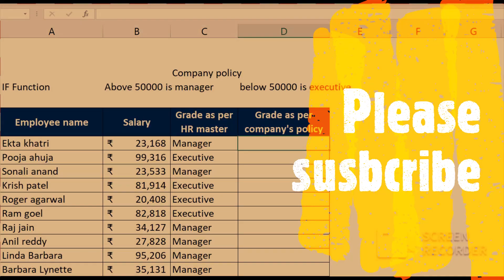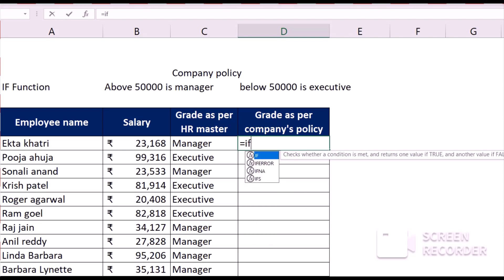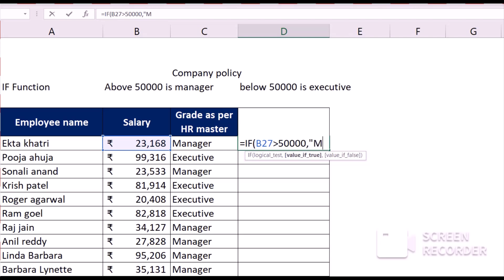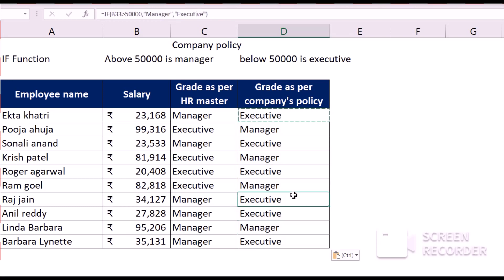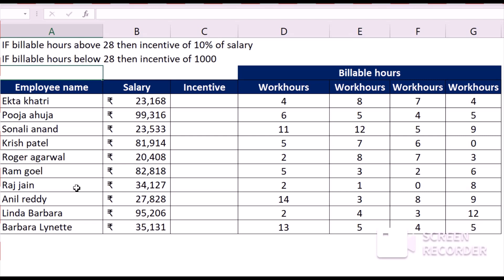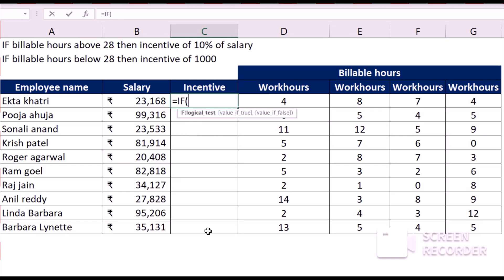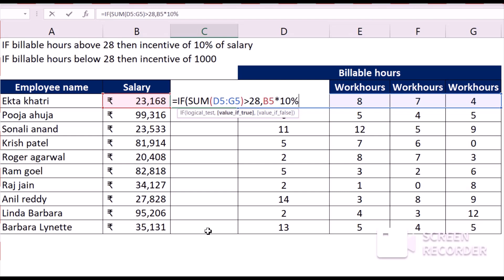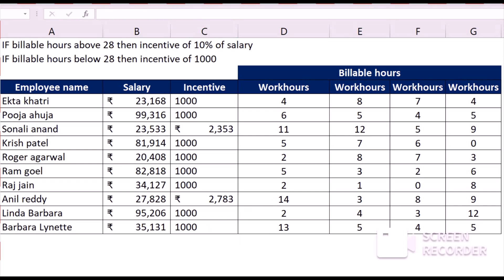How to use IF function in easy steps| iffunction excel easy audit #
In this video we are going to talk about if function in an excel. How to use it while auditing.